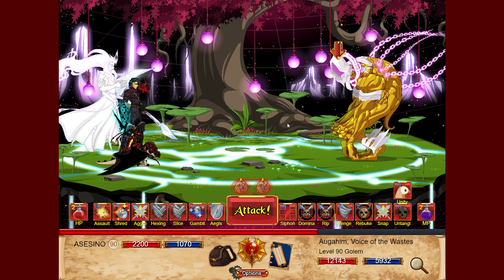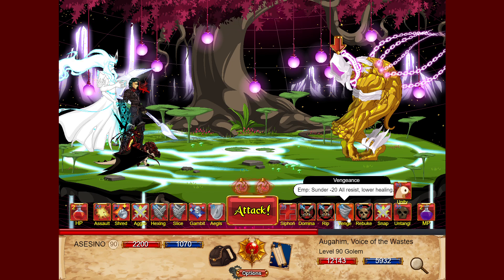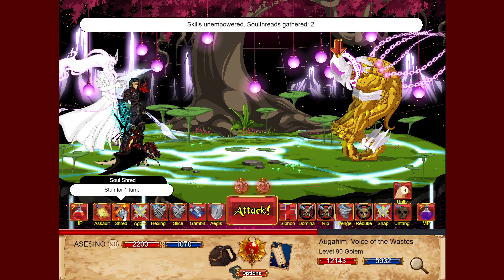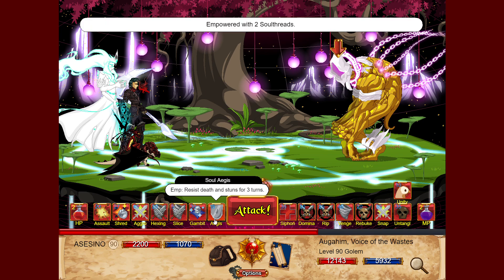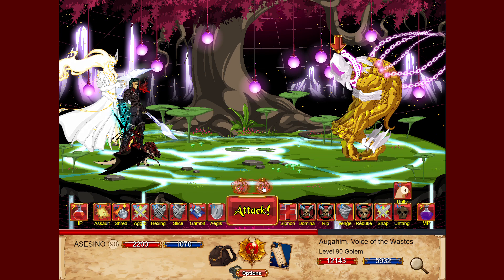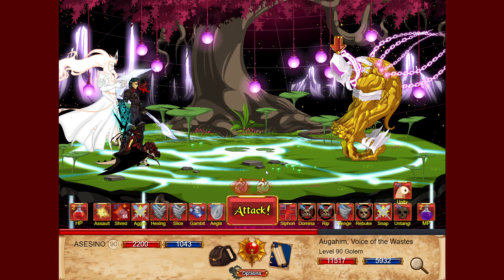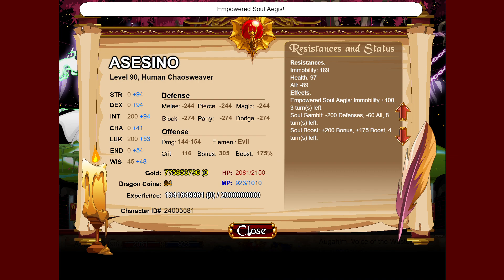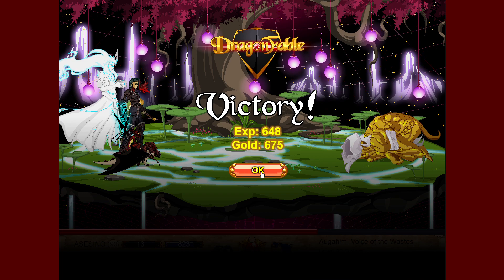DragonFable | ChaosWeaver Tips III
A quick explanation of ChaosWeaver's skills and how to use SoulThreads.